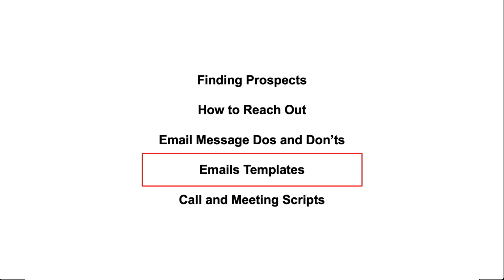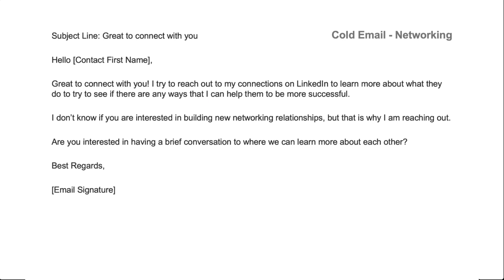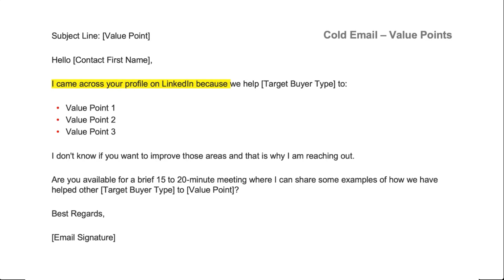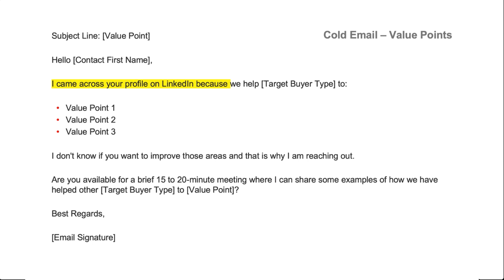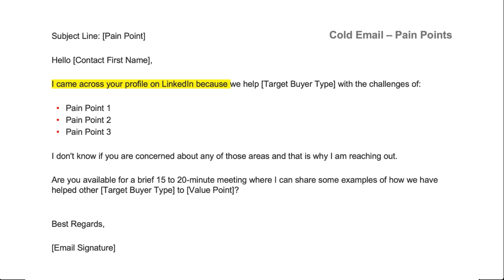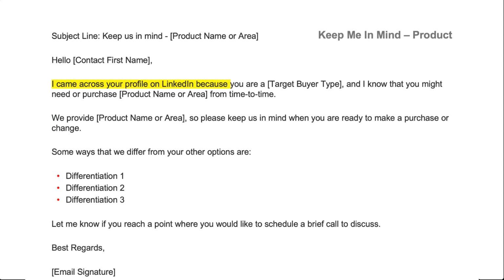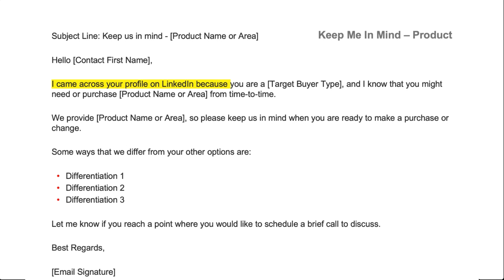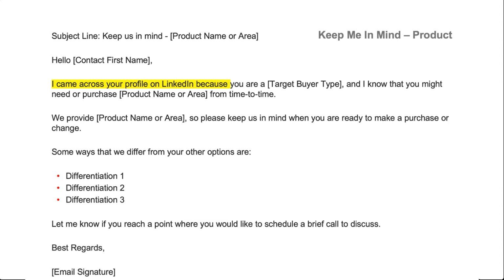LinkedIn Cold Email Messages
In this video we discuss LinkedIn Cold Email Messages. Sending cold messages on LinkedIn through email is a great way to connect with prospects.

This is a clip taken for a longer sales training webinar on how to prospect for leads on LinkedIn. If you would like to watch the full webinar or download the slides, you can do that on our website on our blog and you can view that

All of this material is from Chapter 27 of the book The SMART Sales System and you can purchase a copy of that